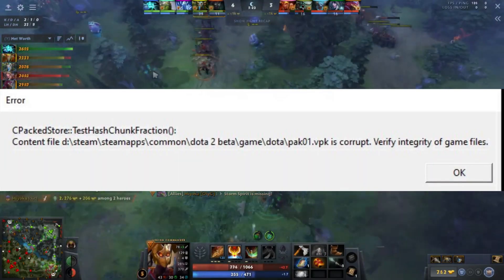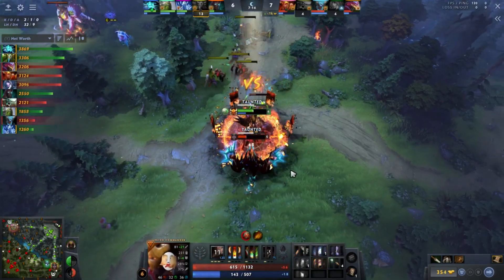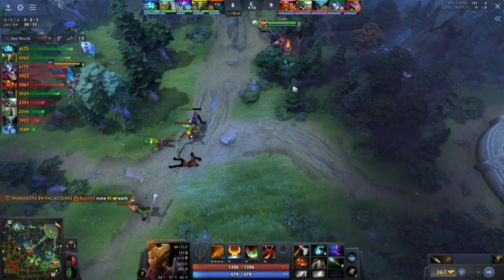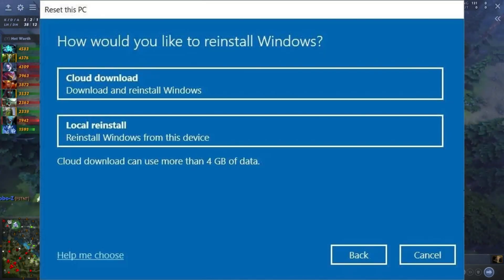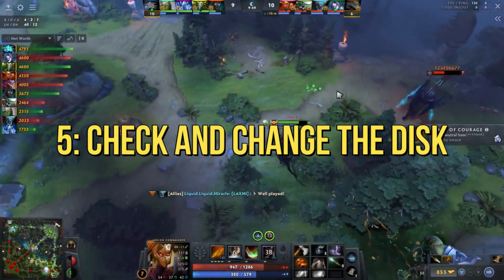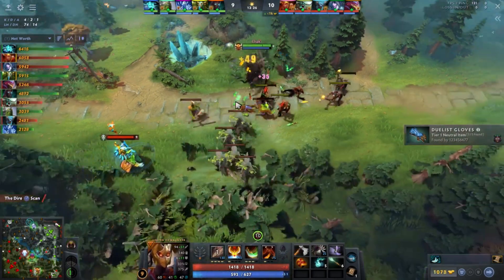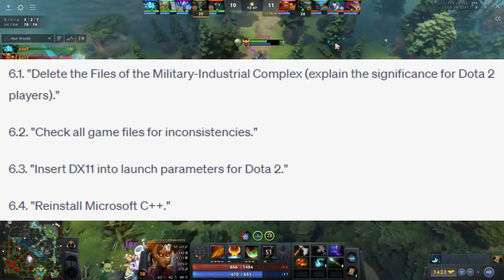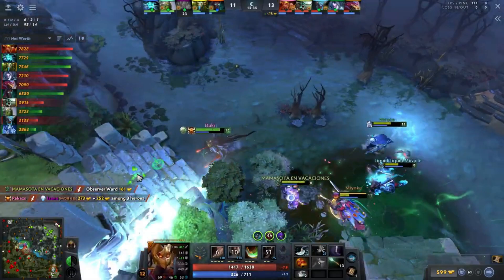How To Fix PAK01.VPK Corrupt Error in Dota 2 | PAK01.VPK Corrupt Error in Dota 2 Fixed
Are you frustrated with the PAK01.VPK error in Dota 2, causing your game to crash unexpectedly? Well, fret not! In this comprehensive guide, we'll walk you through a series of troubleshooting steps to help you get back into the game.